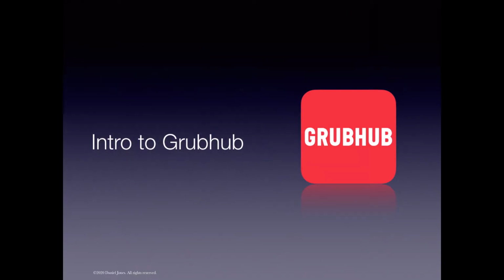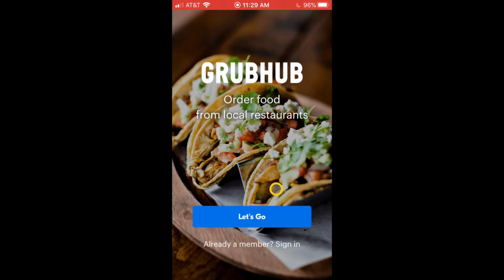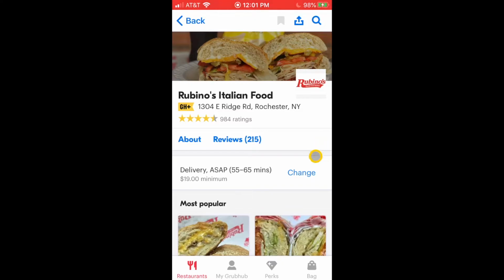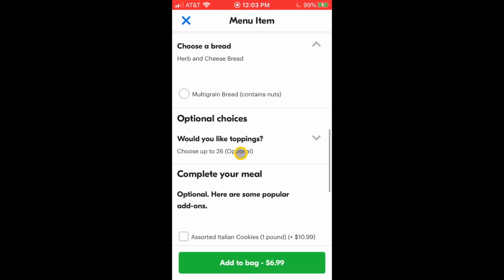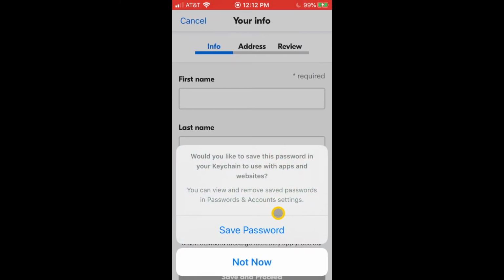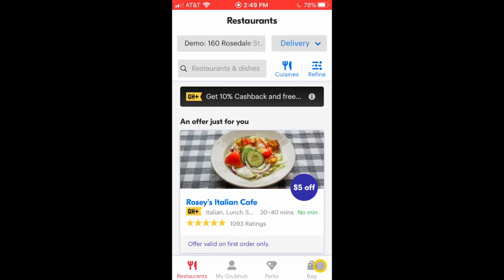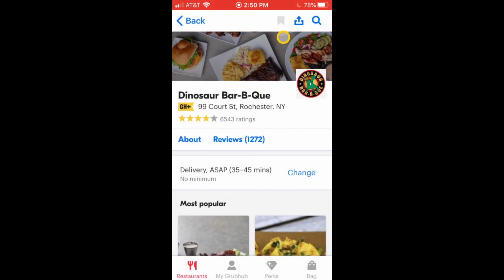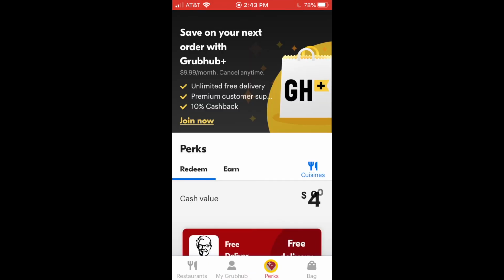Intro to Grubhub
Hungry? Join me as I provide step-by-step instructions on how to use the Grubhub app to purchase meals from your favorite restaurants and have them delivered to your door.